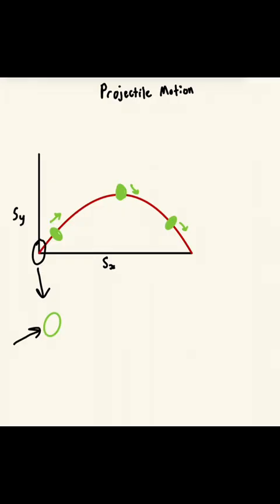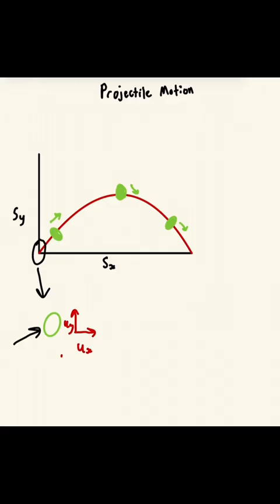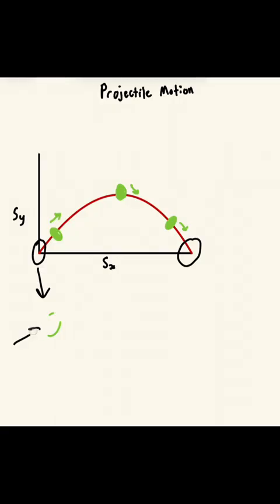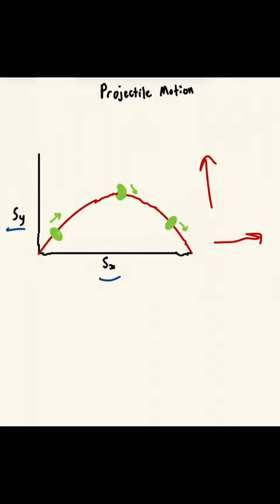Projectile Motion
Relates to Physics Unit 3 Topic 1: Gravity and motion